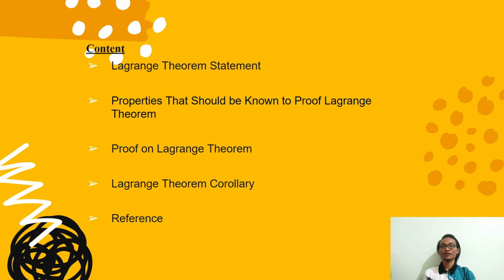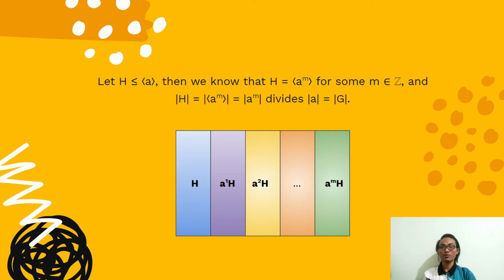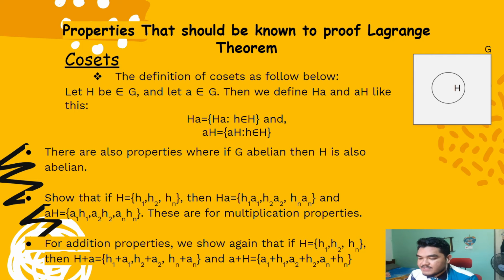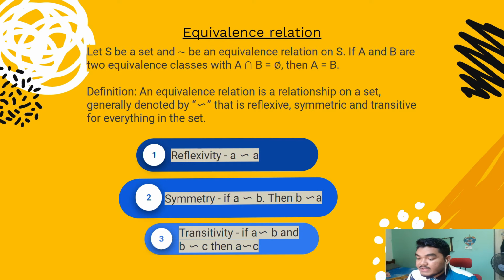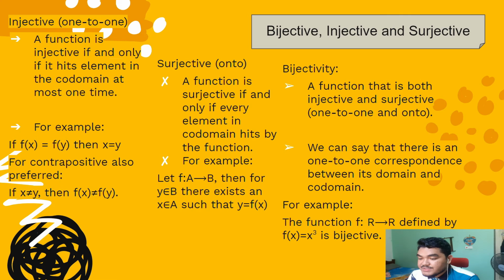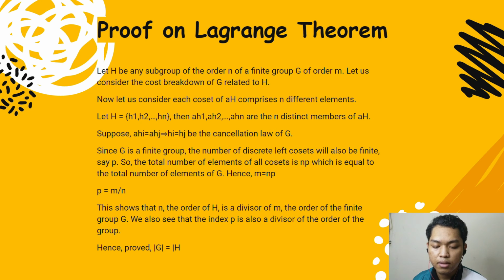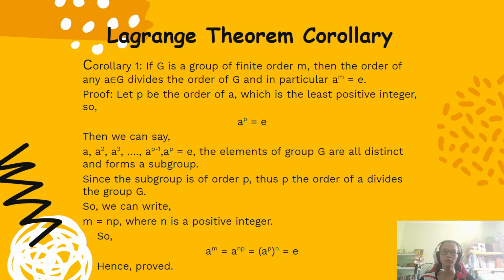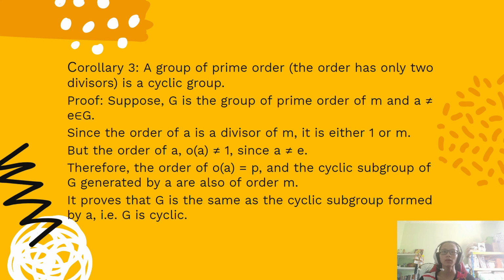MKP3200 Lagrange Theorem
Video Assignment